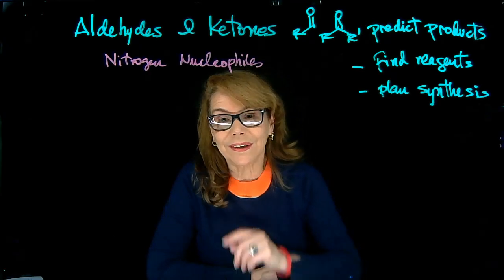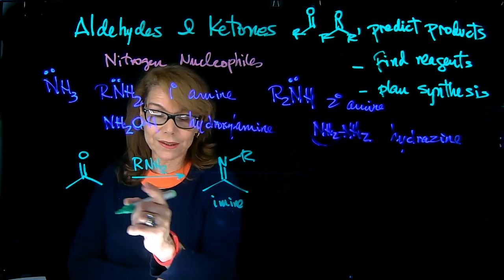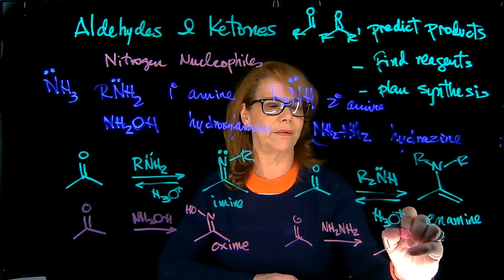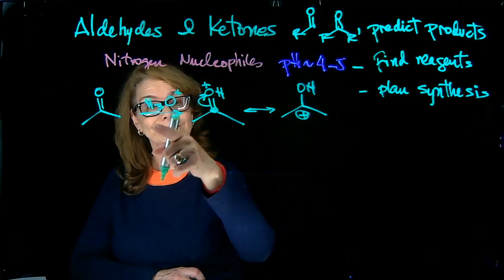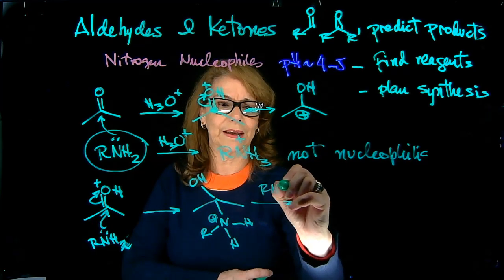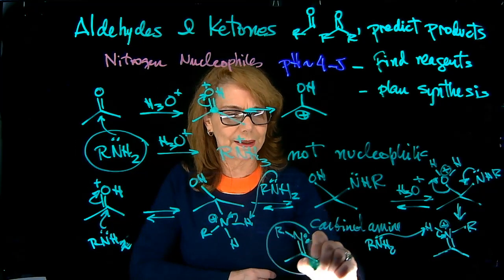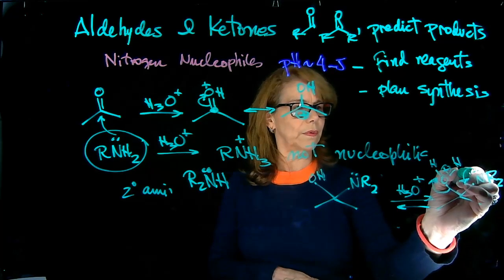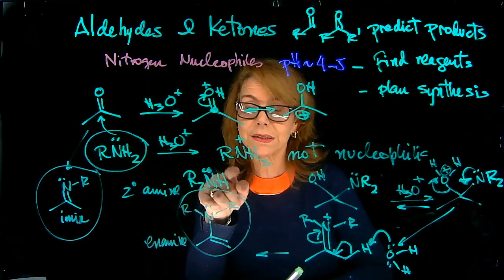Nitrogen nucleophiles- imine & enamine formation- Dr. Tania CS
Aldehydes & ketones- Nucleophilic addition reactions.
Nitrogen nucleophiles
Imine and enamine formation.
Imine and enamine hydrolysis